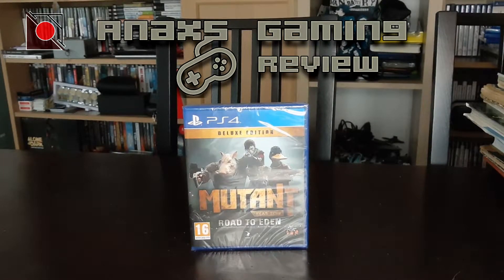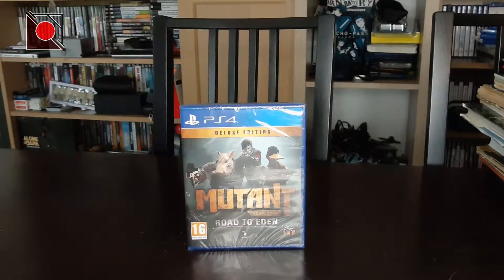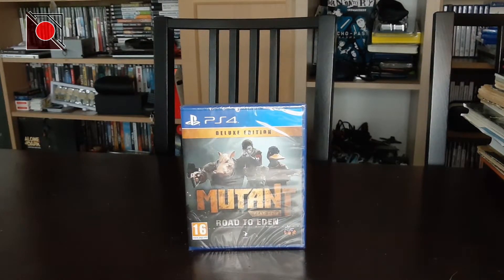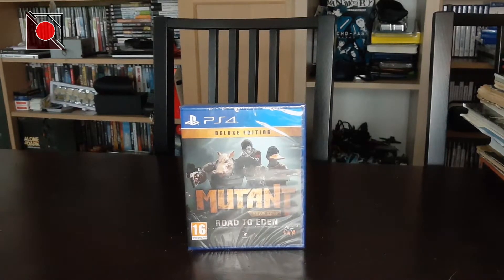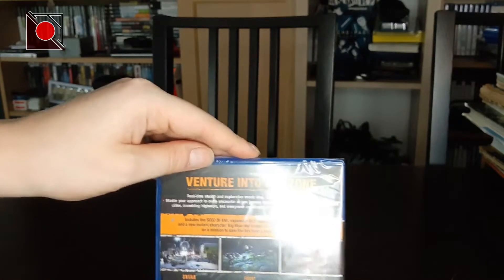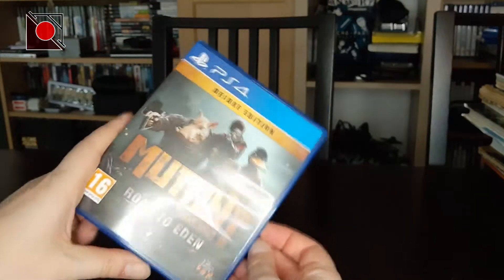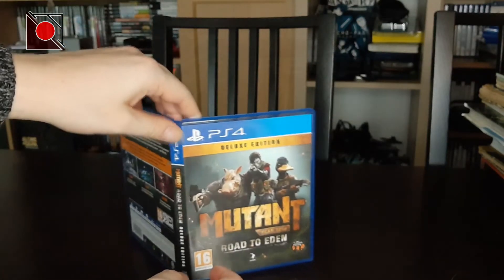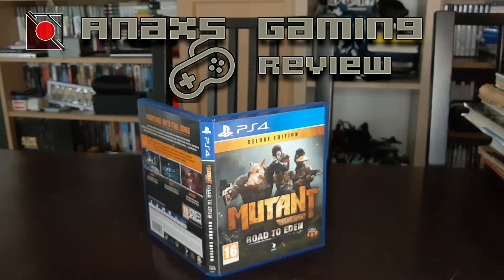Unboxing 47: Mutant Year Zero: Road to Eden deluxe edition (PS4)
The short unboxing of Mutant Year Zero: Road to Eden deluxe edition. It's a game that flew largely under the radar but could be really interesting!

Mutant Year Zero: Road to Eden is a turn-based tactical role-playing video game developed by Swedish studio The Bearded Ladies and published by Funcom. Based on the tabletop role-playing game Mutant Year Zero.

I used the original soundtrack by: Robert Lundgren